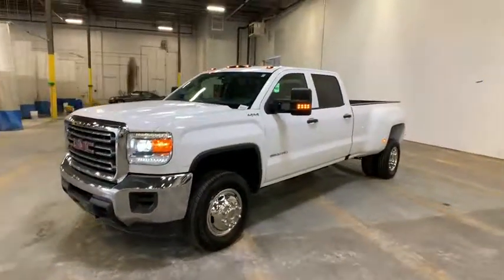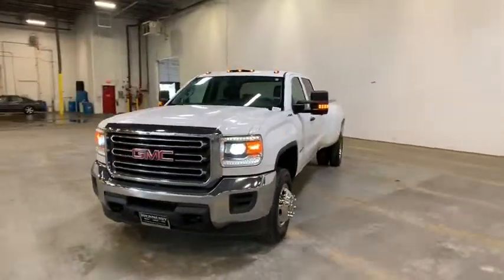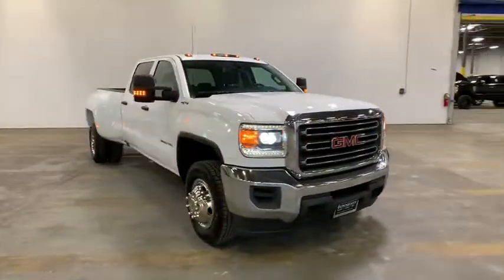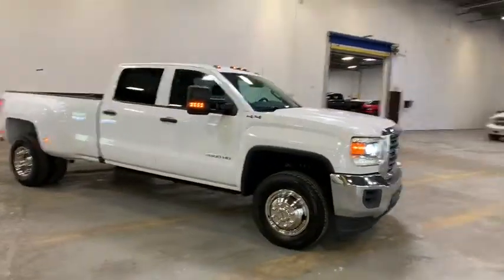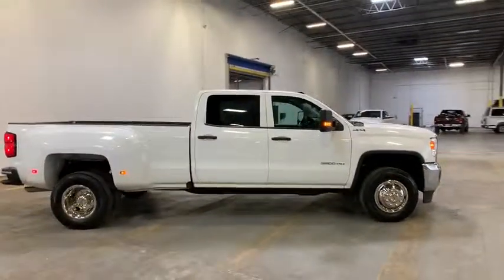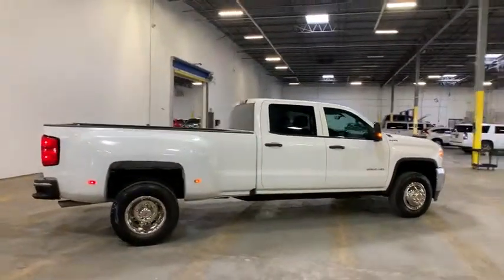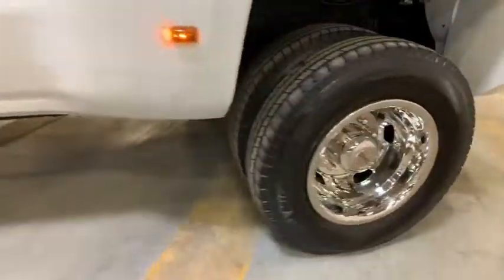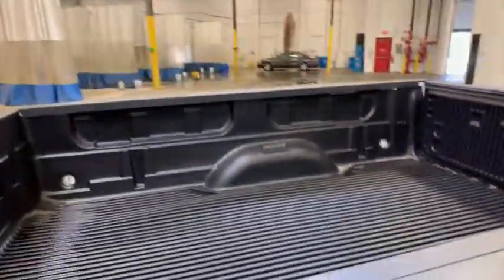2016 GMC Sierra 3500HD Morrow, Peachtree City, Newnan, McDonough, Union City, GA CL112719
Summit White U 2016 GMC Sierra 3500HD available in Morrow, Georgia at Hennessy Mazda Buick GMC. Servicing the Peachtree City, Newnan, McDonough, Union City, GA area.